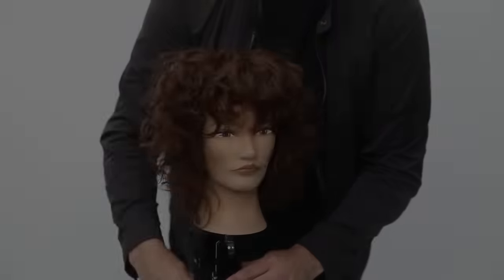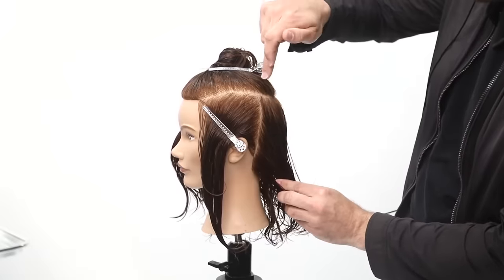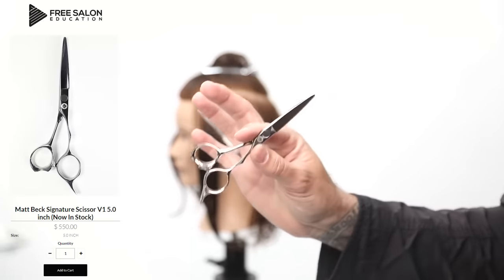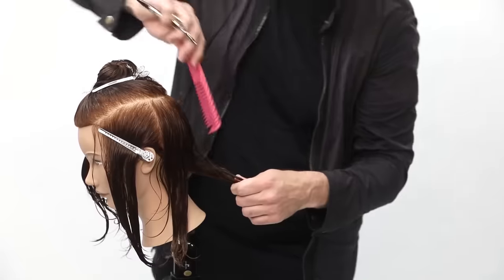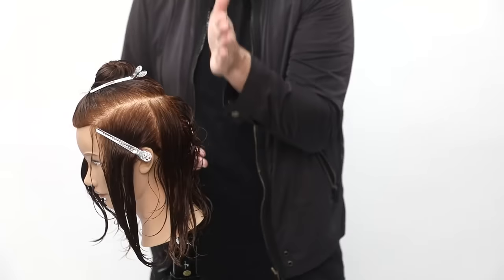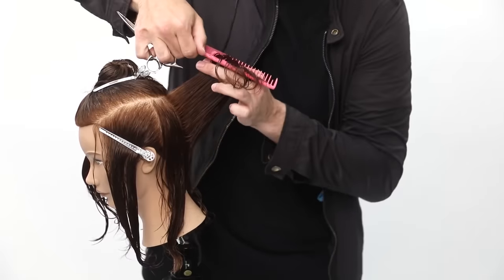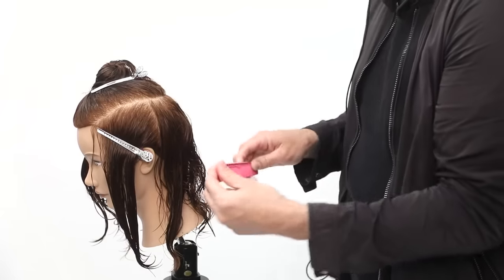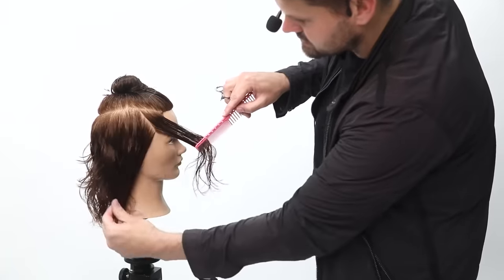Curly Shag Haircut Tutorial